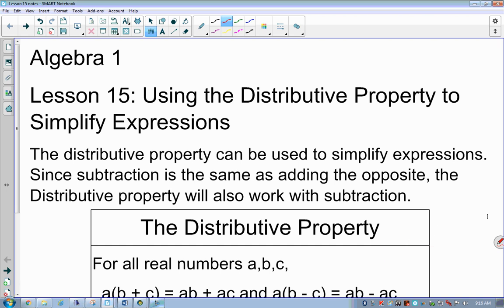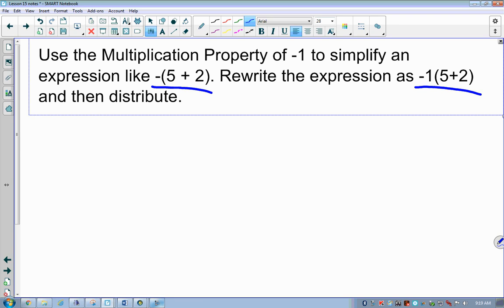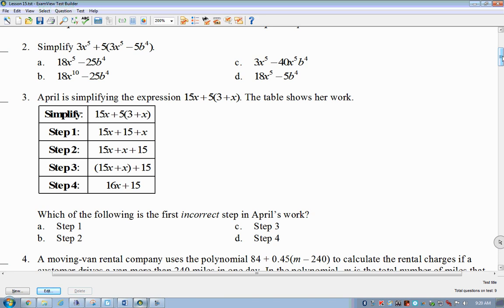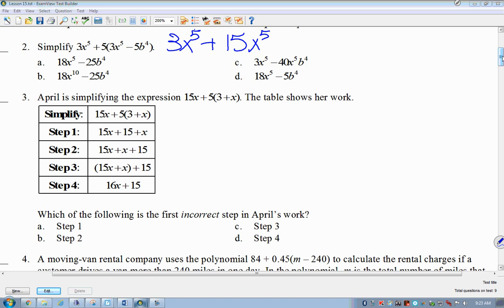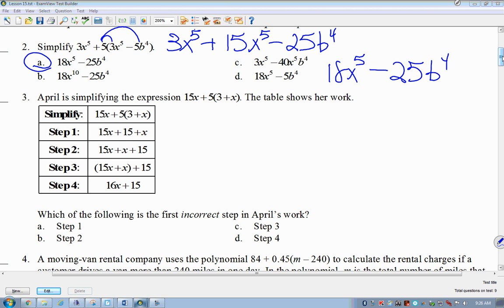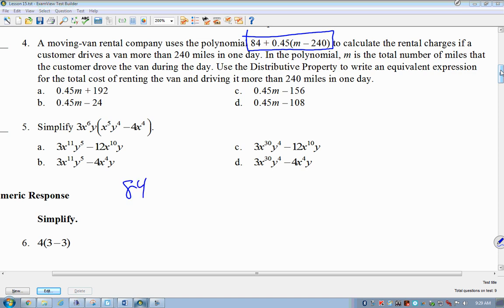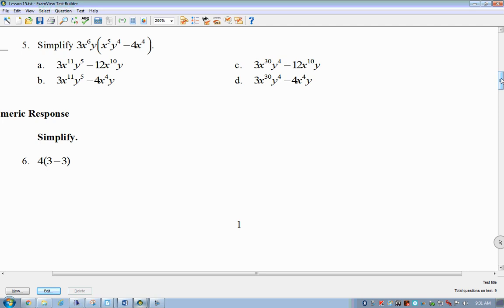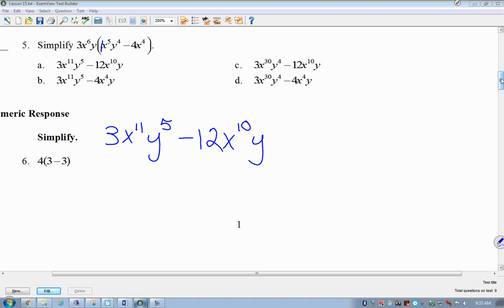Algebra 1 Lesson 15 distributive property